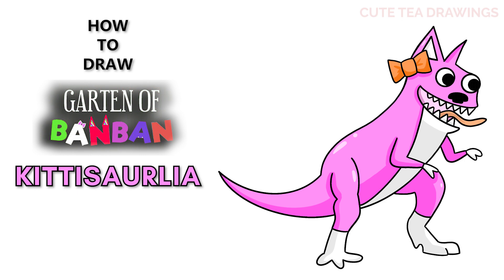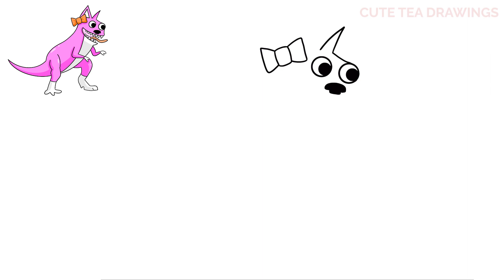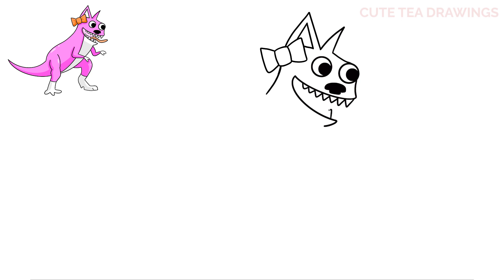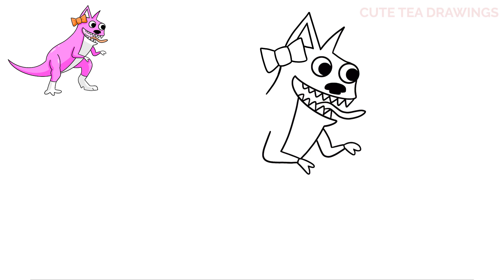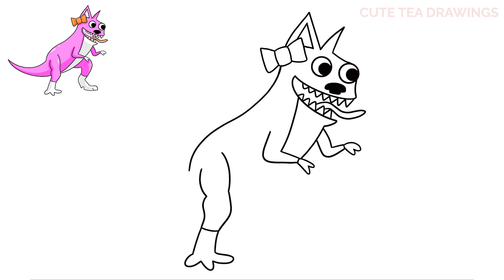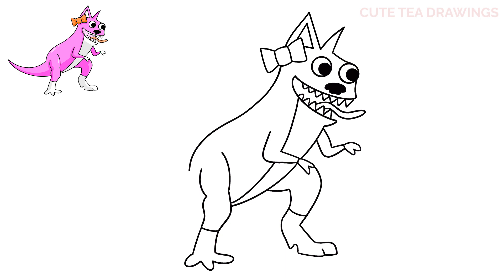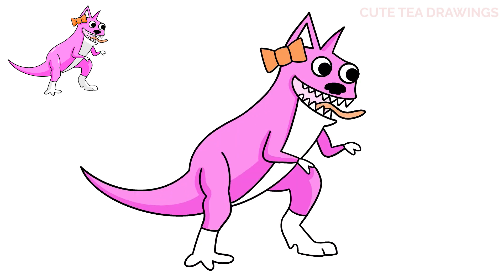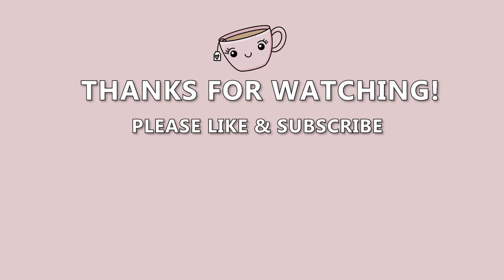How To Draw Kittisaurlia from Garten of Banban | Easy Step By Step Drawing Tutorial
How to draw Kittisaurlia , the pink girl version of Kittysaurus monster from Garten of Banban game (Sail Playtime)

- 2020 iPad Pro 12.9"
- Apple Pencil 2
- Procreate App